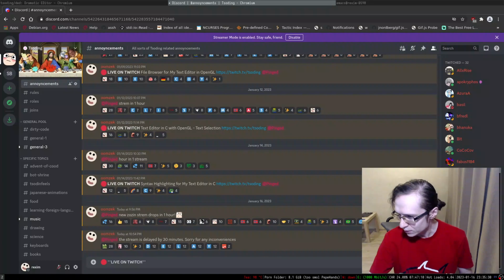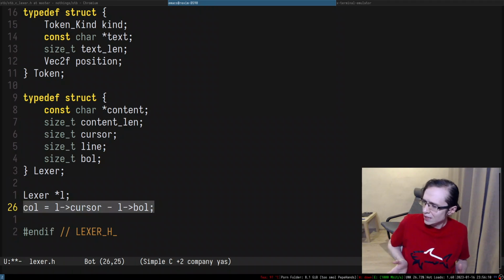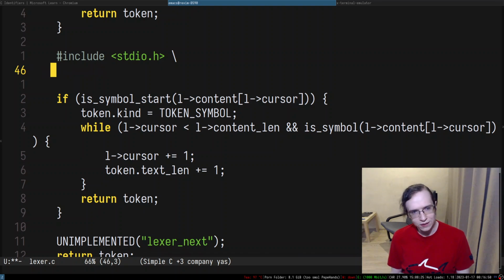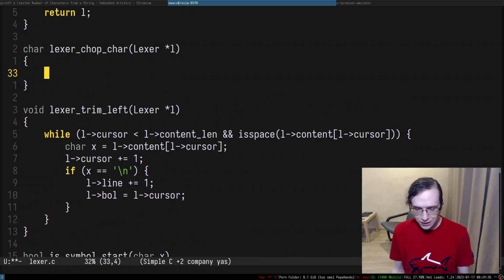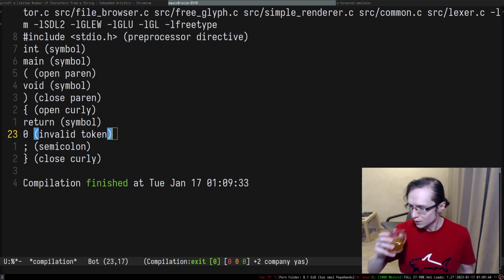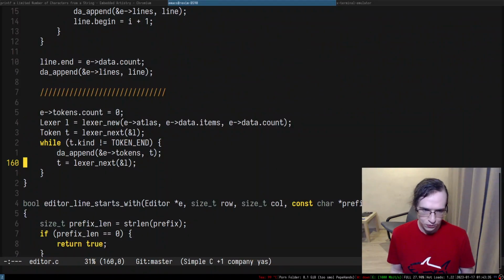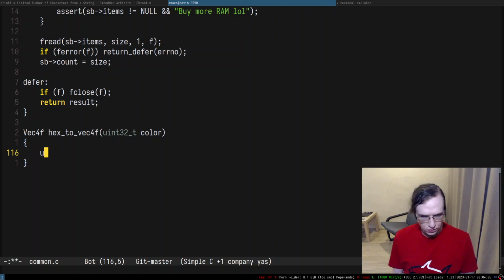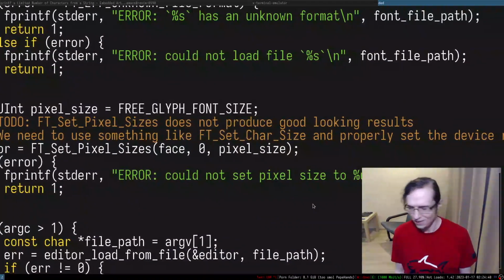Military Grade C/C++ Lexer from Scratch